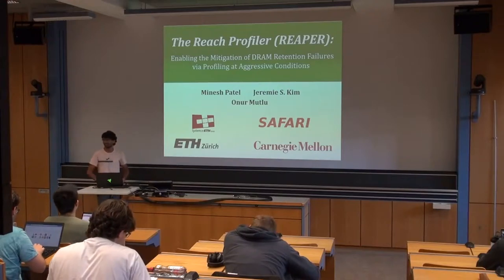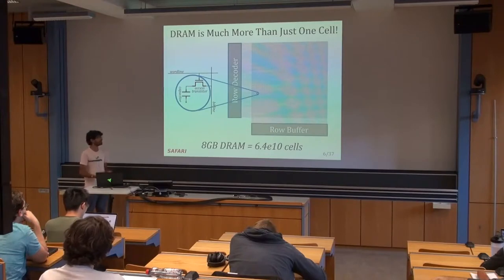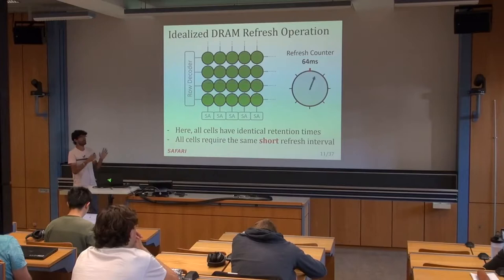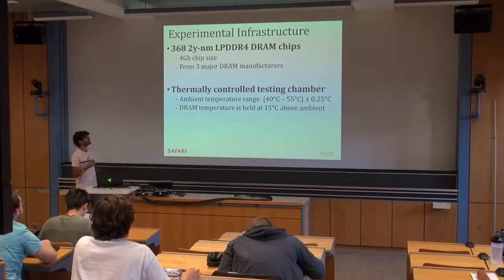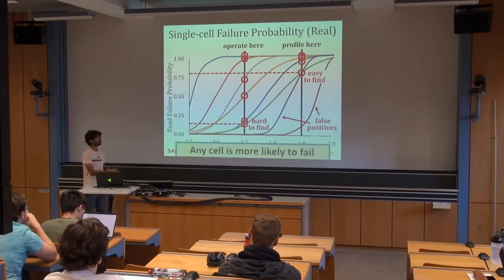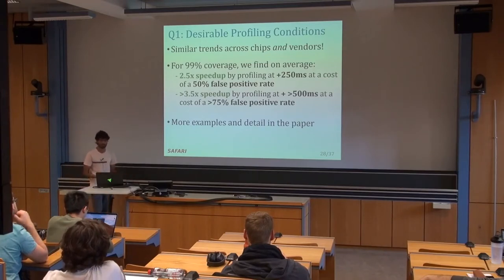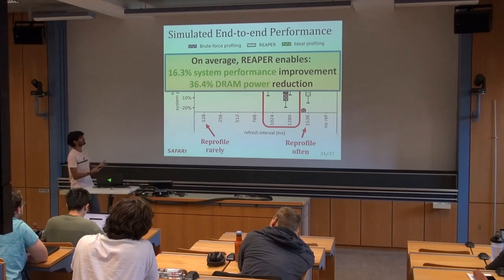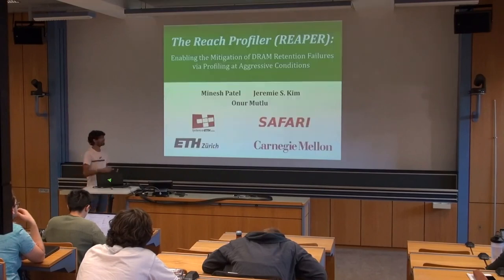Computer Architecture - Lecture 6c: REAPER: Online DRAM Retention Profiling (ETH Zürich, Fall 2018)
Lecture 6c: The Reach Profiler (REAPER): Enabling the Mitigation of DRAM Retention Failures via Profiling at Aggressive Conditions